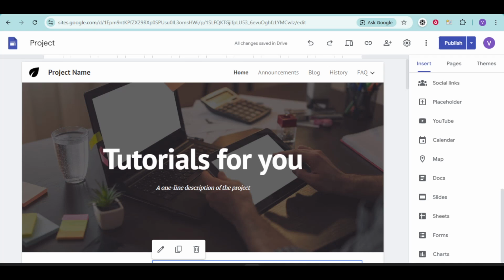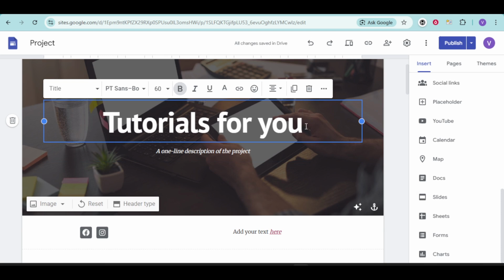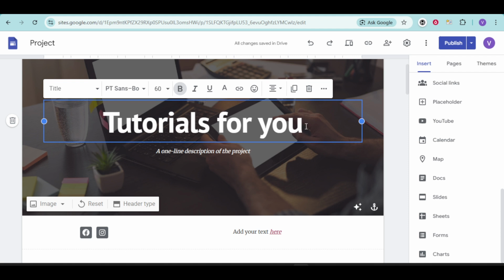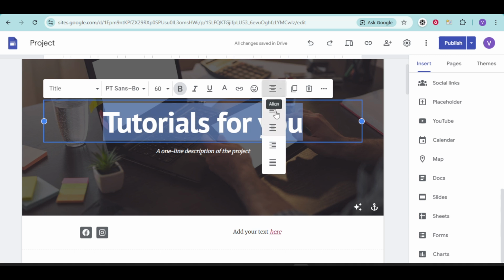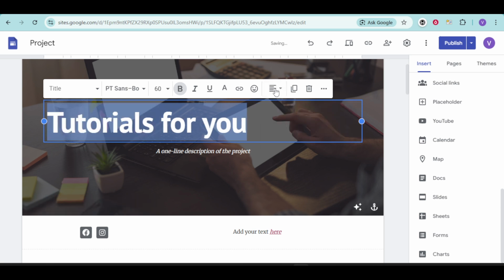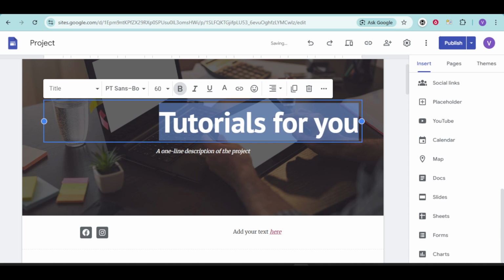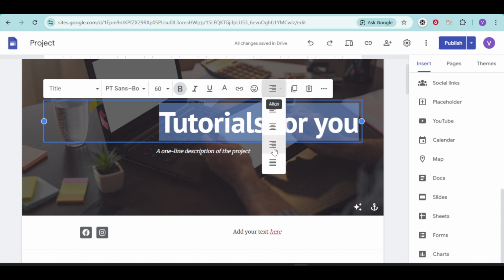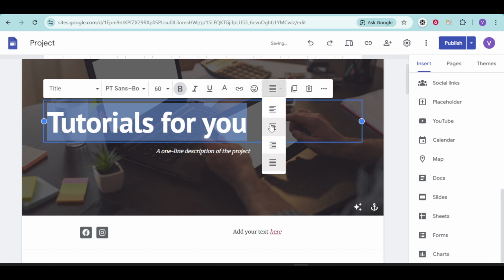How to Align Text in Google Sites 2026 (Change Text Alignment In Google Sites)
How to align text in Google Sites is easy using the built-in text formatting tools. In this tutorial, you’ll learn how to align text left, center, or right to improve your website layout.

This step-by-step Google Sites guide covers how to use the text toolbar, adjust alignment inside sections, and keep content visually balanced across your pages. It’s perfect for beginners, teachers, business owners, and anyone customizing a Google Sites website.

If your text looks uneven or misaligned, this video explains how to fix alignment issues quickly and format your content properly.